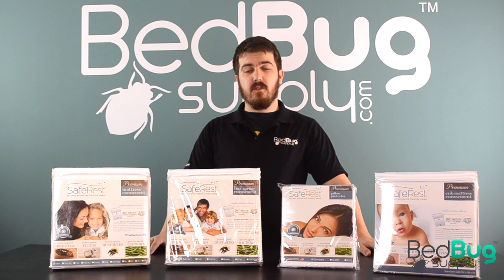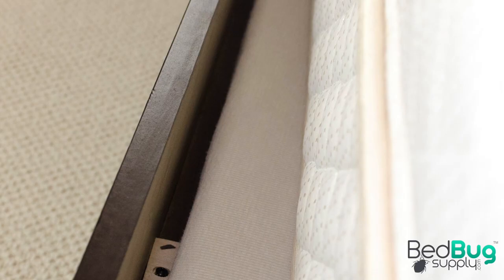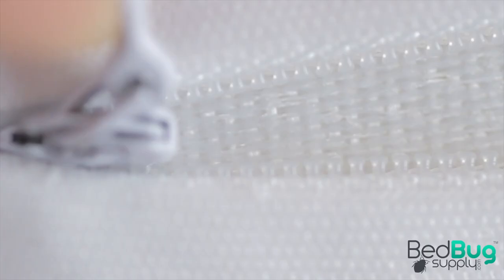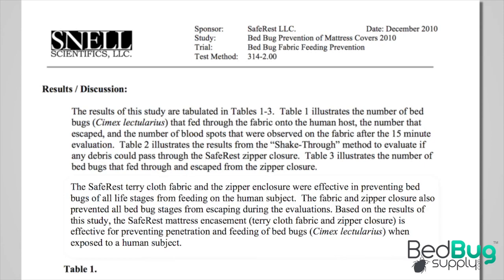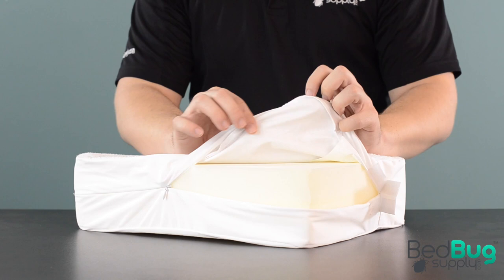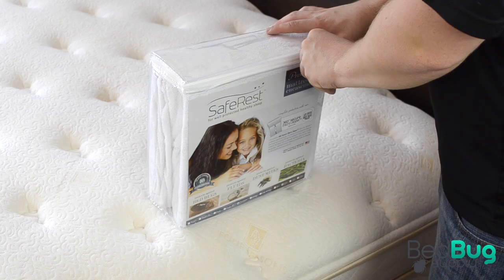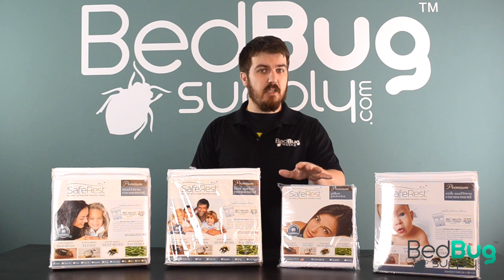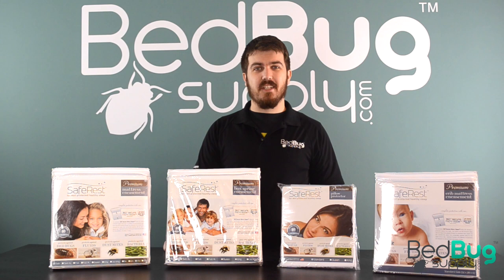SafeRest Bed Bug Mattress Cover Review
The first thing we always tell our customers is that we need to stop the bed bug feeding cycle. If they don't eat, they won't reproduce. With that in mind, our first step is to stop the biting. Bed bug proof mattress and box spring encasements are an essential part of making a bed bug proof bed.